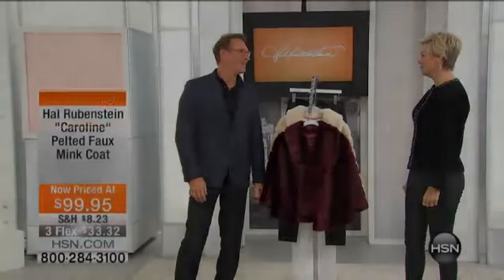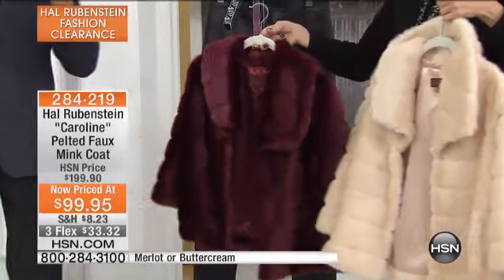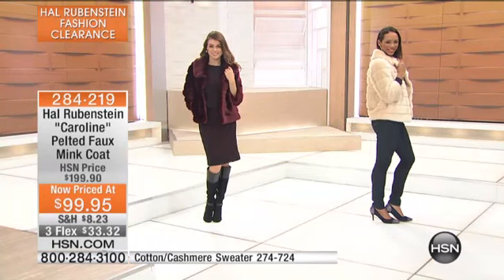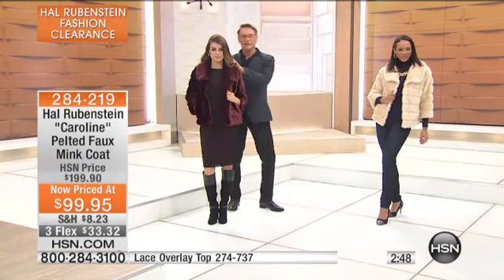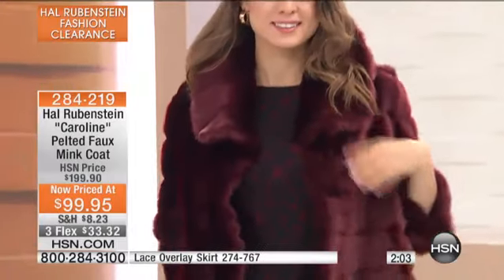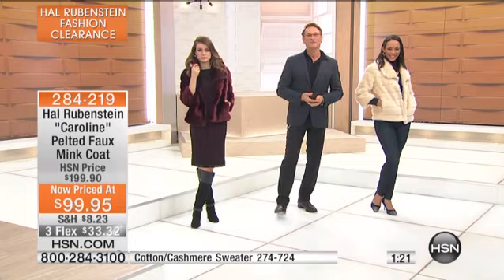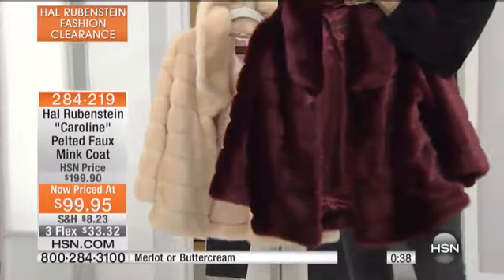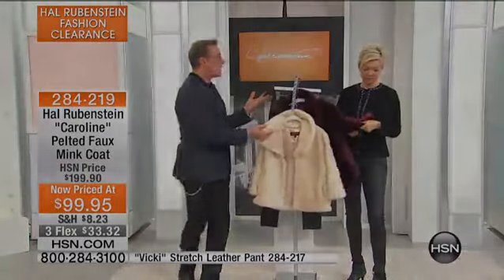Hal Rubenstein "Caroline" Pelted Faux Mink Coat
Hal Rubenstein Faux Fur Swing Jacket
This swing jacket is the best way to polish off your coldweather evening wears and add instant glam to your daytime duds too. Layer it over a sweater tunic and...